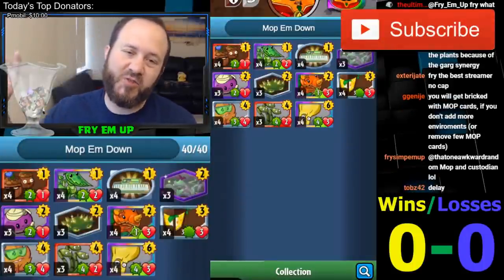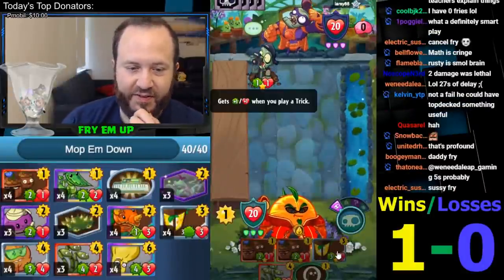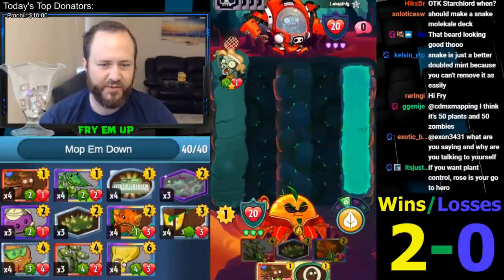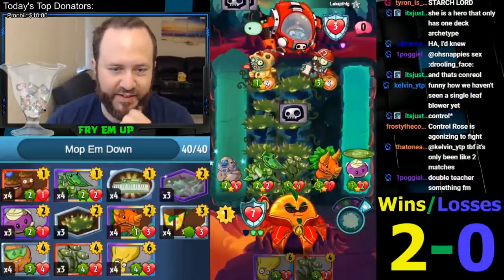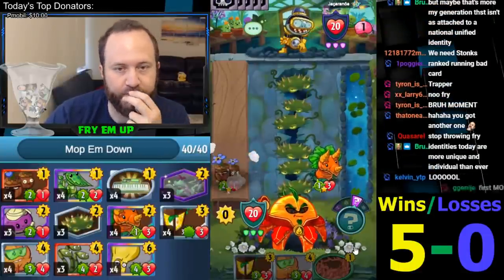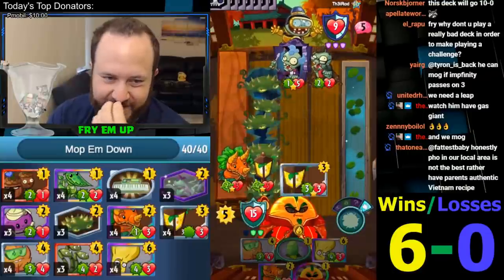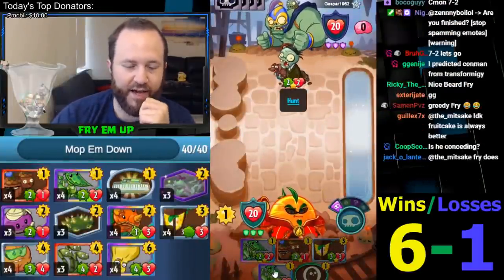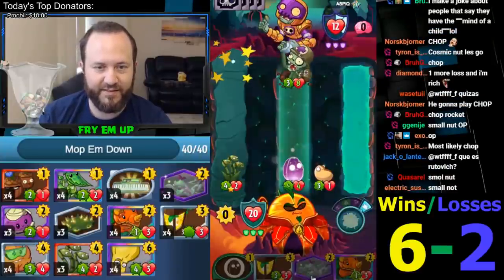Plant Mop (6 Environents+Synergy)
Citron Mop-Package Deck